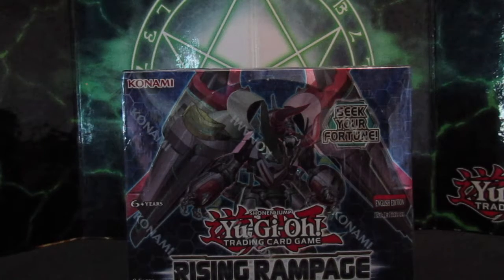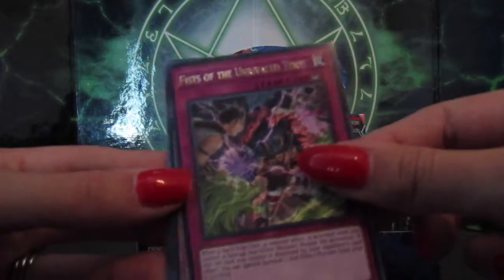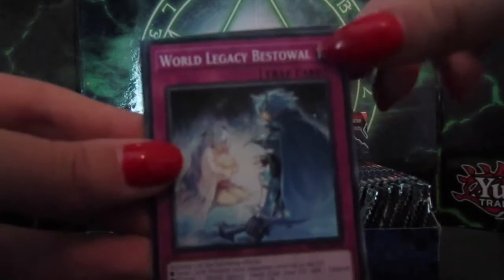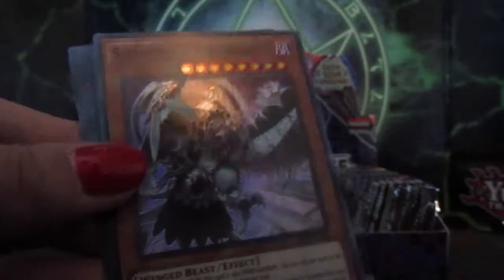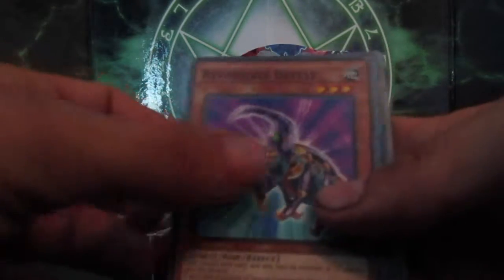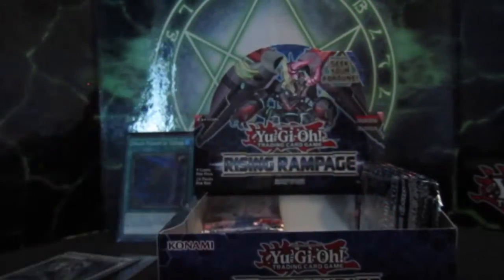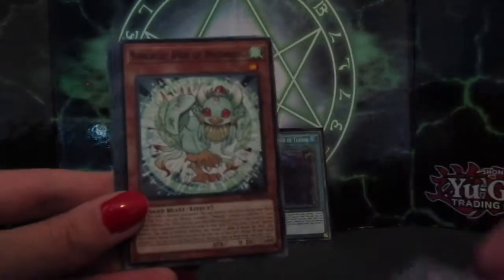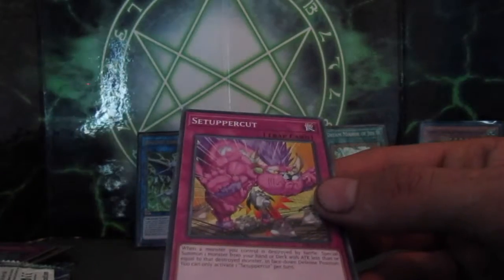YuGiOh Rising Rampage Booster Box Opening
1 Rising Rampage Booster Box and 2 Speed Duel packs opened.